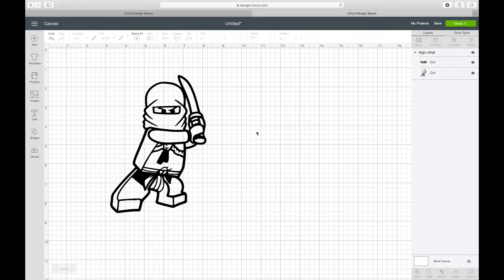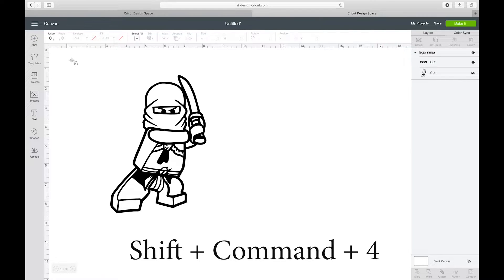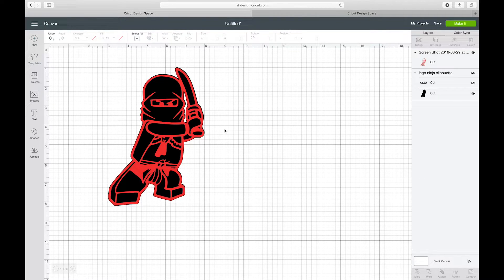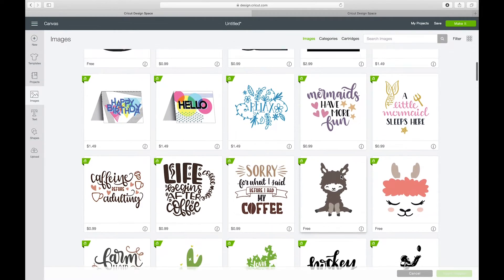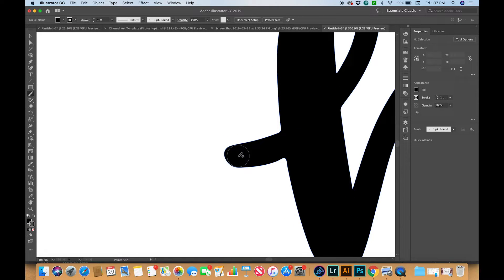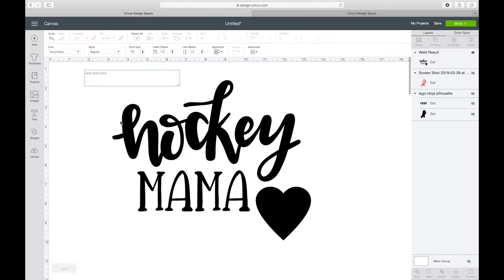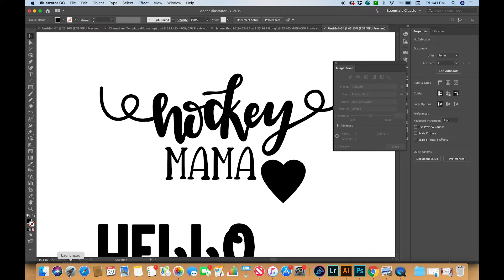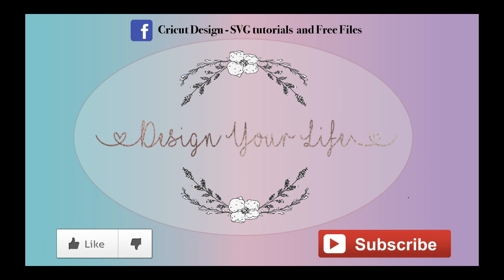How to Get Cricut Project Images into another Project and Save Cricut Images to Computer - SVG & PDF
HOW TO GET CRICUT PROJECTS INTO ANOTHER PROJECT & SAVE IMAGES TO COMPUTER -SVG, PDF, JPEG// What do you do when you have spent hours creating something in Cricut Design Space but now desperately need it inside of another project? Or maybe you want to use it in another software, such as Illustrator or Inkscape? Or just send the file as a PDF or PNG to someone? Today we are going to cover how to get one Cricut project images into another project in Design Space! Also, how to edit images created in Design Space into other softwares. It even covers how to use Cricut Access images in outside softwares to tweak and edit them!

I want to solve YOUR problems so that you can focus on creating!!!

My facebook also has lots of FREE SVG's!
Join me at "Cricut Design - SVG Design and Free Files"